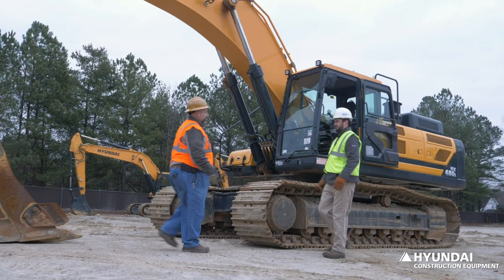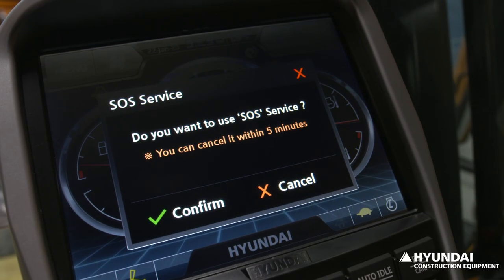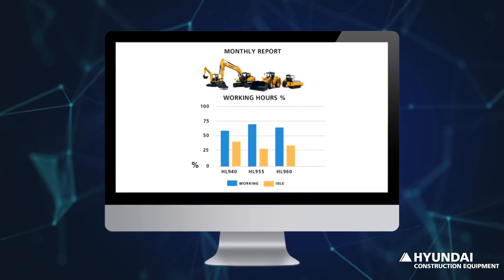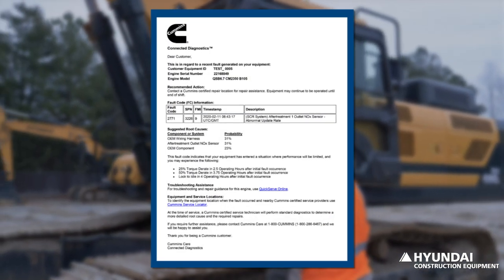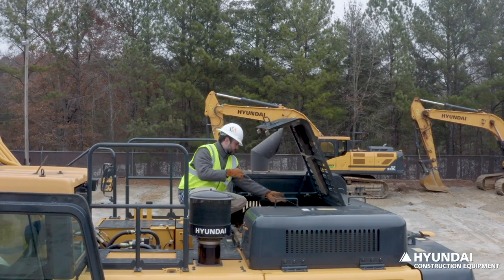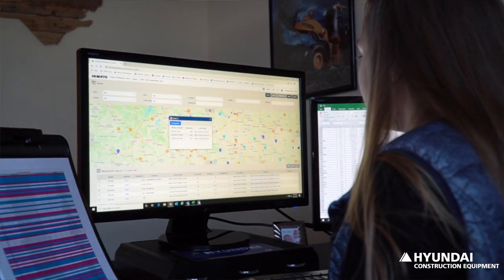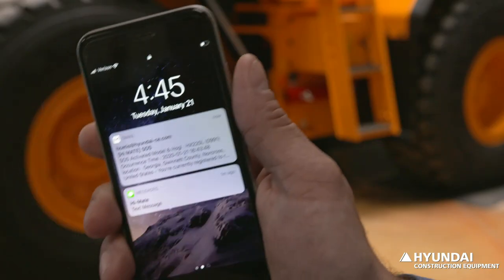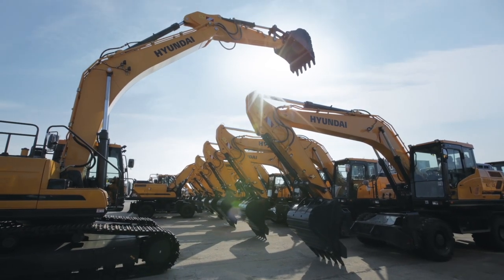Hyundai HI CARE (Hyundai Intelligence Center) Machine Fleet Management with Connected Technology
The Hyundai HI CARE Center at our corporate headquarters in Norcross, GA is designed to help you receive FAST customer support for your Hyundai machines with new connected cloud technology.
Why? Because proactively preventing downtime leaves you more time to focus on growing your business!